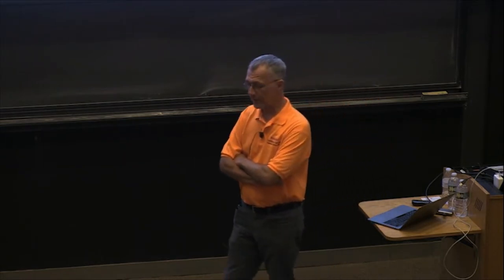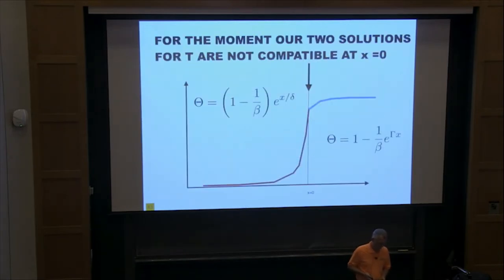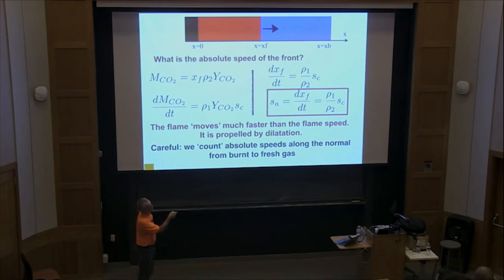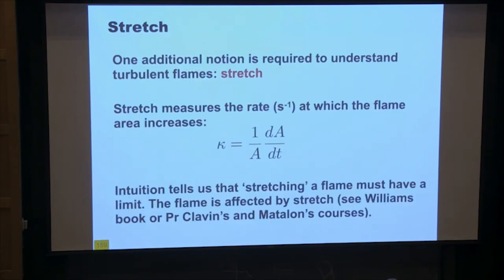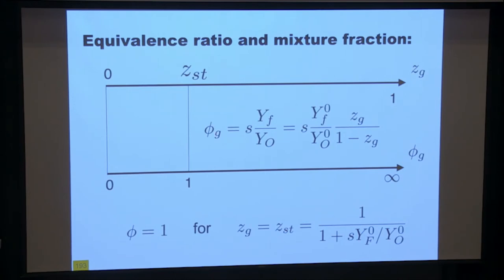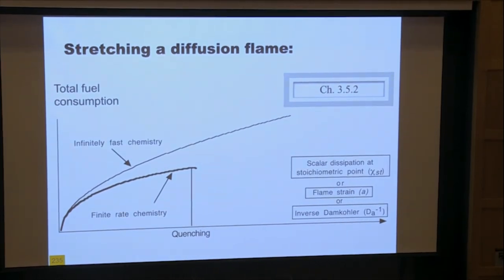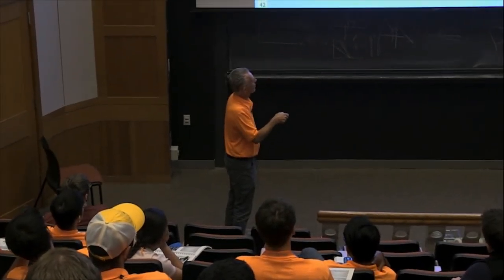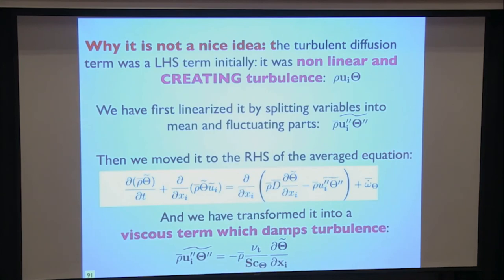Theoretical And Numerical Combustion with Prof Thierry Poinsot Day 2